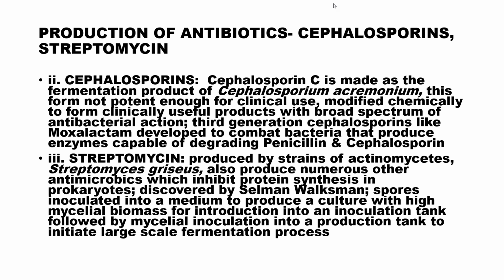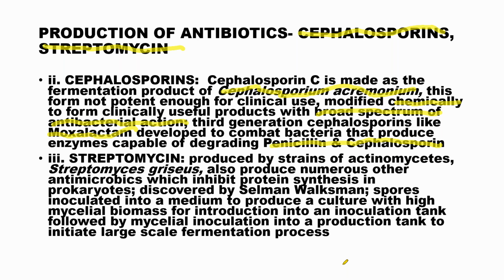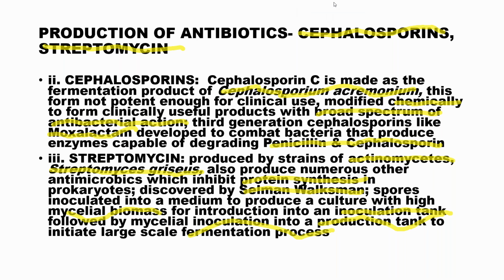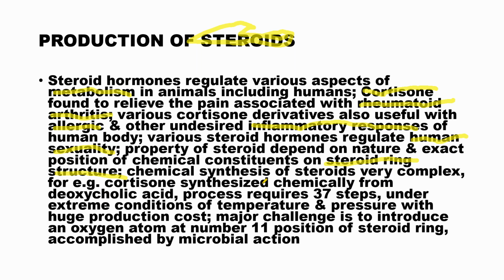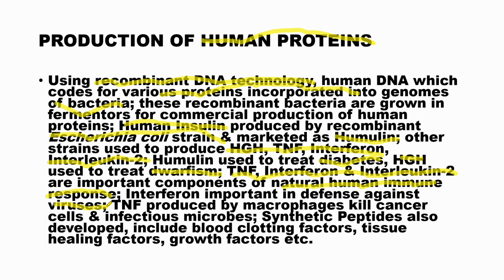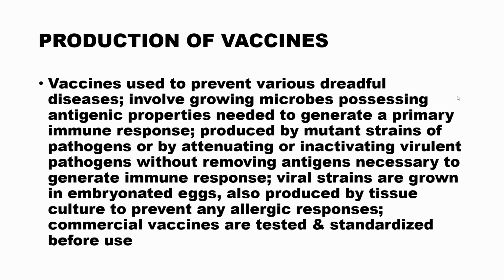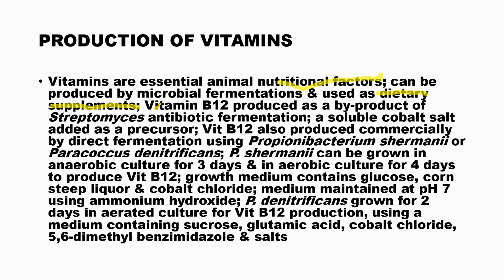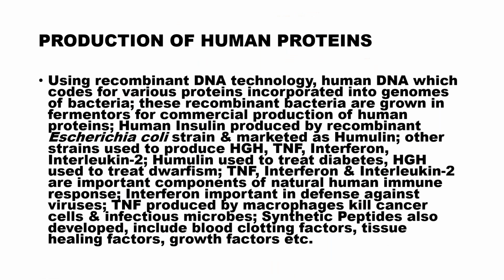CSIR - NET , TOPIC - MICROBIAL FERMENTATION - PHARMACEUTICALS , LECTURE - 11 BY VINAYAN R NAIR .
About Faculty - VINAYAN R NAIR , M.Sc. M.Phil in Microbiology, MBA in Pathology Lab Management, 2 years of full time teaching experience in various colleges in India, worked as part time faculty for various institutions including TIME, Signature Solutions etc., Certified auditor in various ISO Standards related with Food Safety, Occupational Health & Safety, Environmental Safety Management, International Certifications including Food Safety Level IV, HACCP Level IV, NEBOSH IGC, NEBOSH HSW, Overall 13 years of experience in Academic & Scientific field including QA & QC. Presently, Working as Online tutor for Biosetup Lifescience.  LECTURE - 11
Topic -: Unit 12 - APPLIED BIOLOGY , MICROBIAL FERMENTATION - PHARMACEUTICALS .